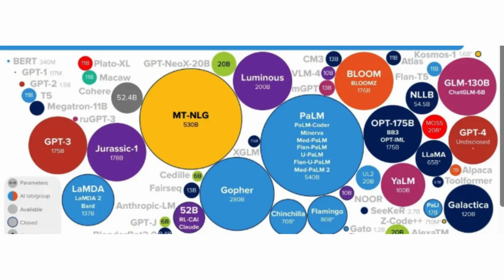Introduction To LLMs